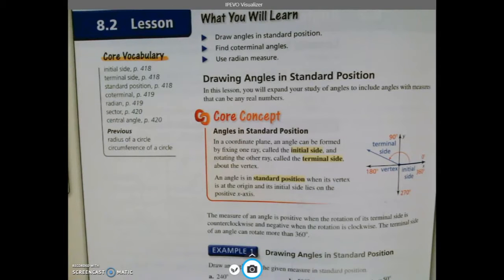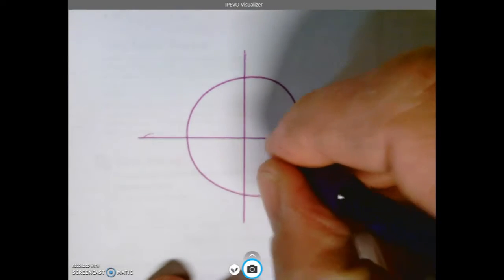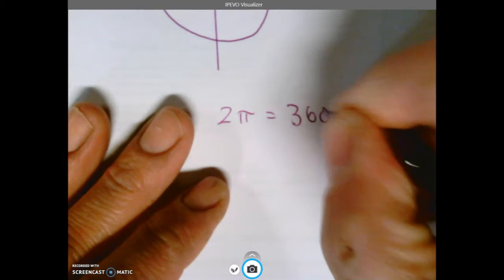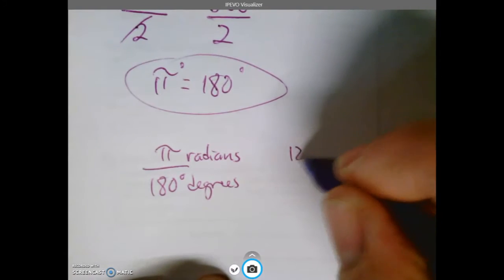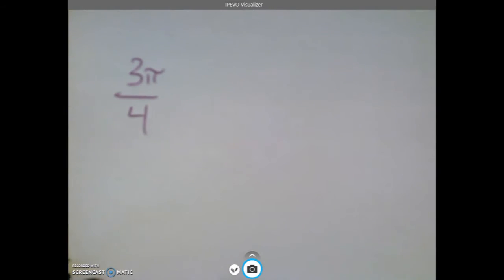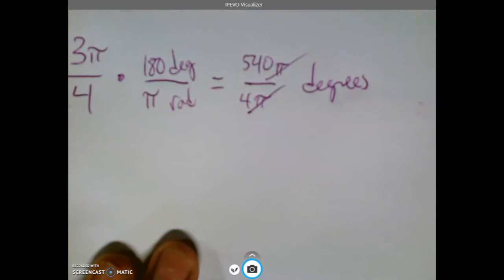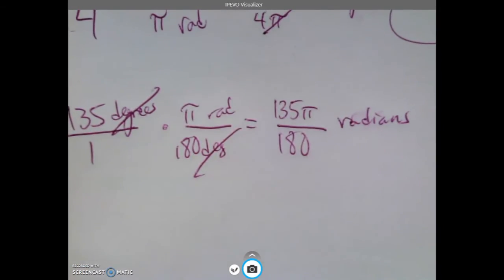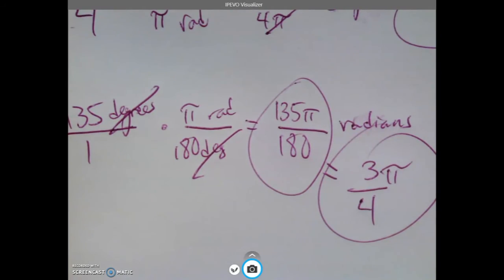Radians to Degrees